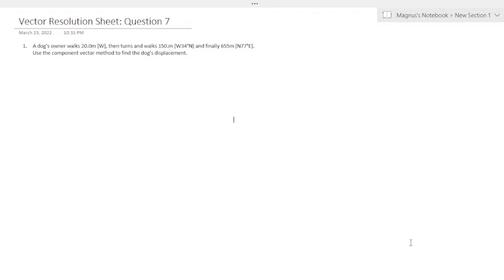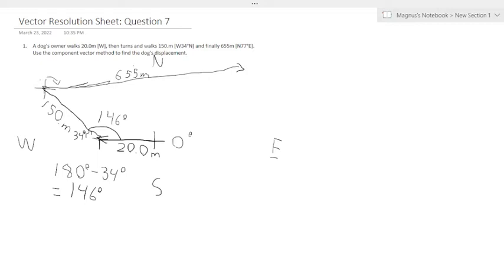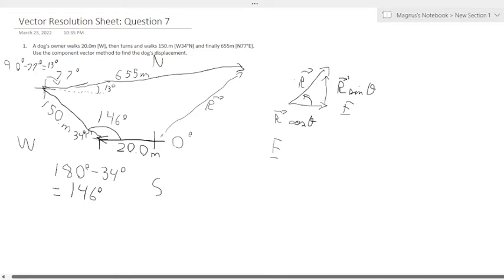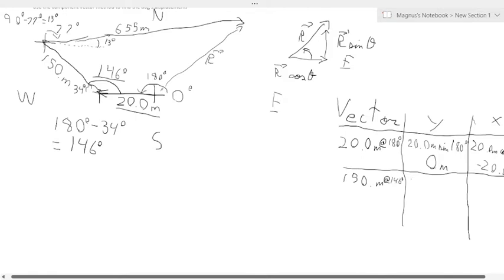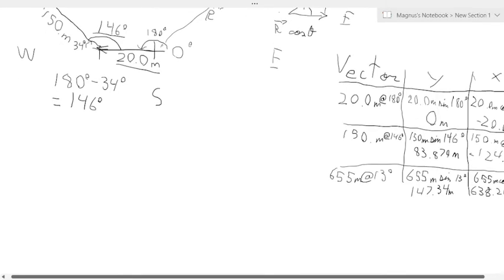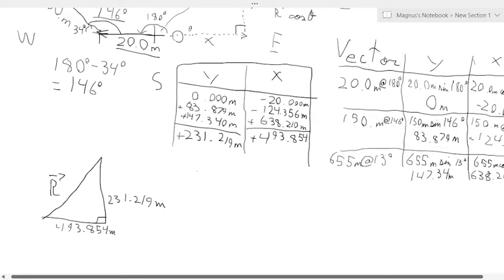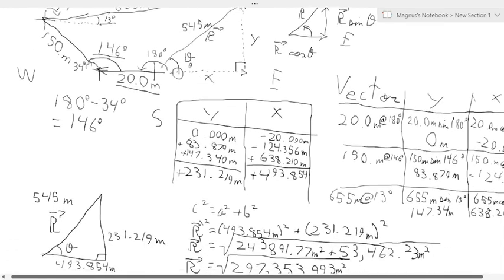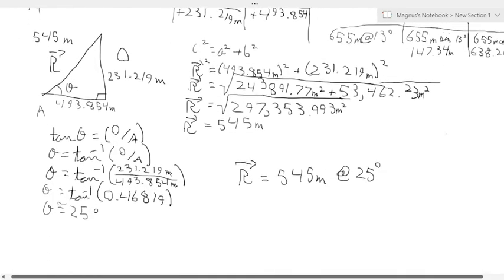Physics 12: Vector Resolution Worksheet Question 7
This is the first question on the Vector Resolution Worksheet that tells you to use the component vector method. As we have not been taught this explicitly in class, hopefully this video explains it and clears up any confusion.